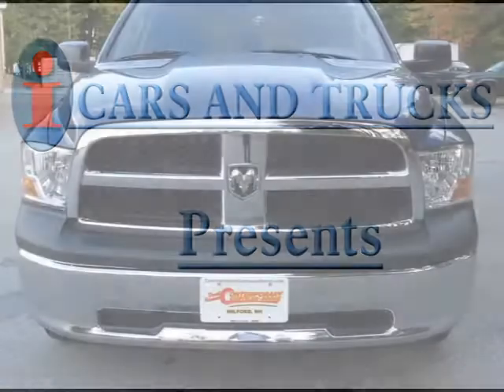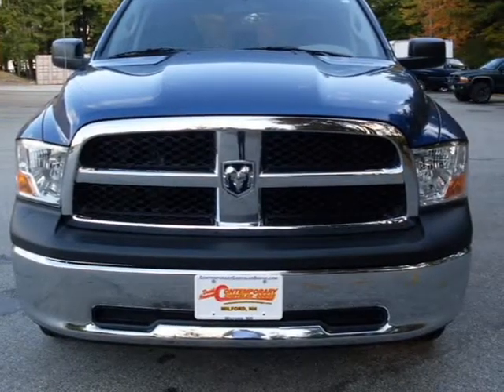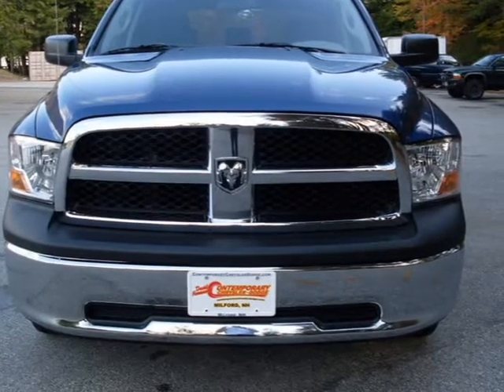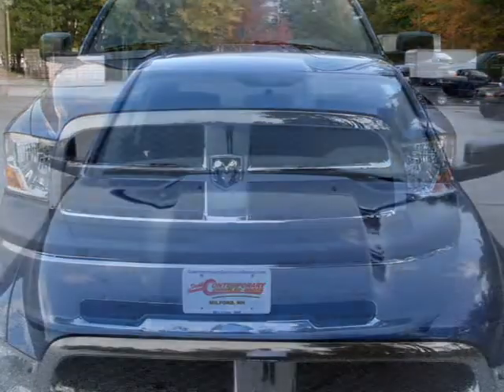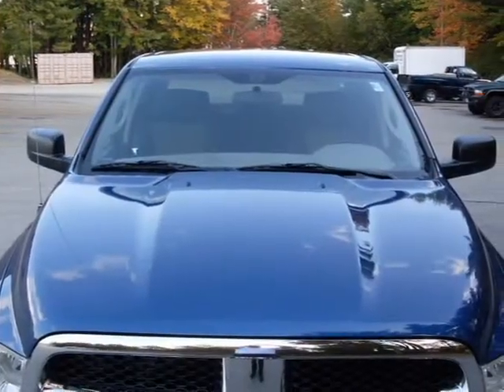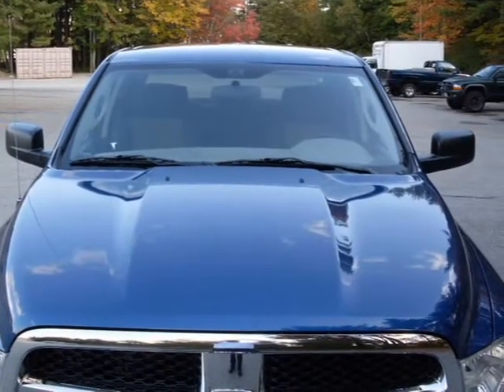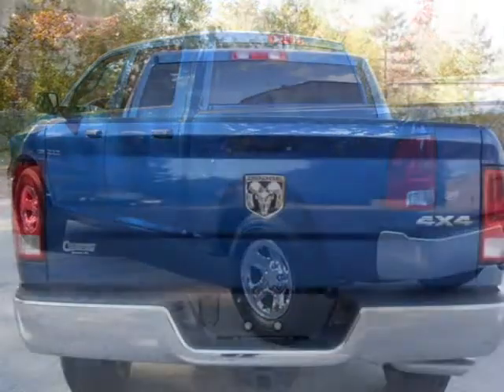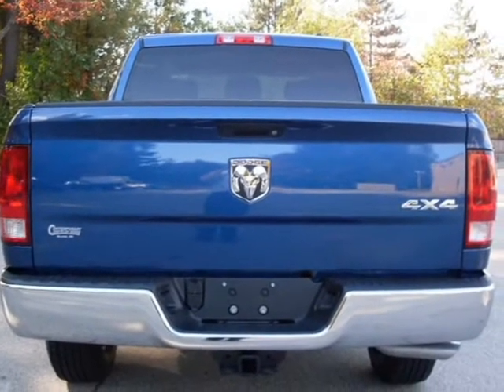2010 Dodge Ram 1500 Nashua Manchester Keene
Price: $ 35,765
Mileage: 0
Body Style: Truck Short Crew Cab
Ext. Color: Deep Water Blue Pearlcoat
Int. Color:
Engine: V-8cyl
Drive Type:
Fuel Type:
Doors: 4 doo
Stock No.: 31-2007
VIN: 1D7RV1CT8AS116191